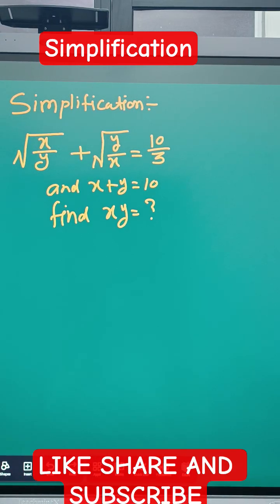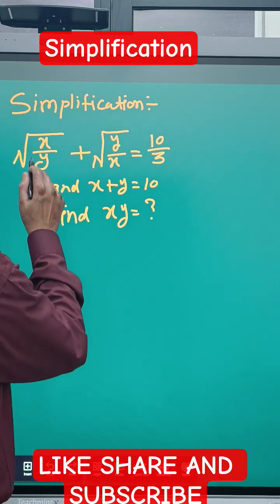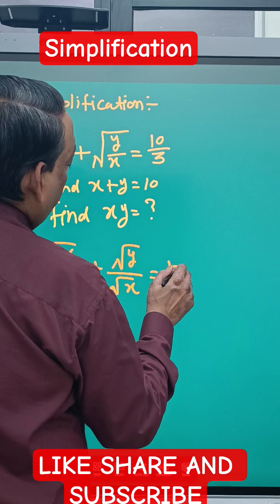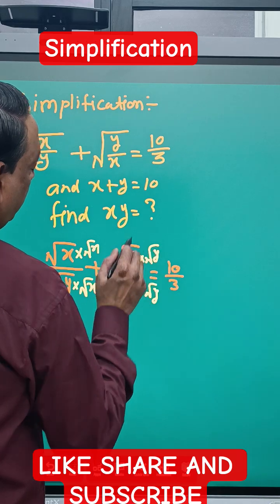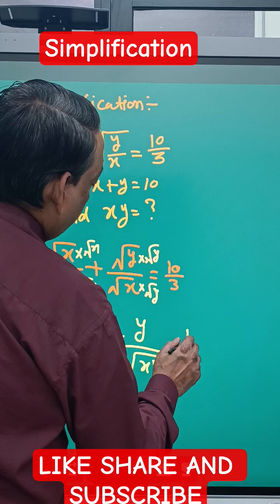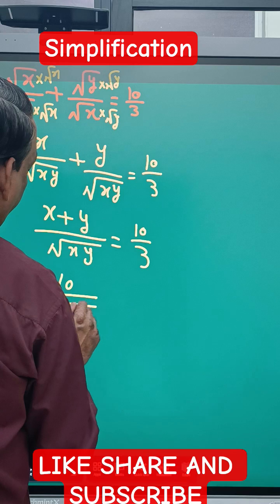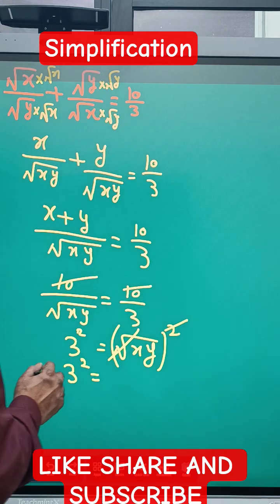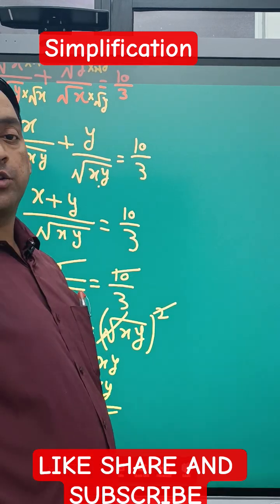SIMPLIFICATION#shorts maths education algebra mathstricks jekhacademy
Simplification sums in algebra involve reducing complex expressions into their simplest form by applying basic algebraic rules and identities. These problems test a student’s ability to combine like terms, remove brackets, and use algebraic identities such as , , or . The goal is to make the expression concise and easier to understand without changing its value. Simplification also helps in solving bigger equations, factorization, and higher-level algebra topics.